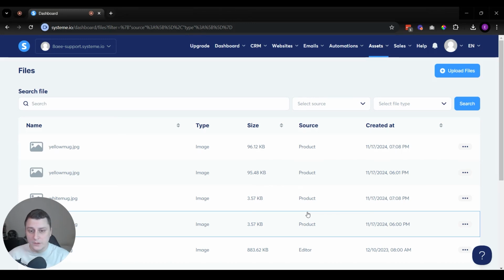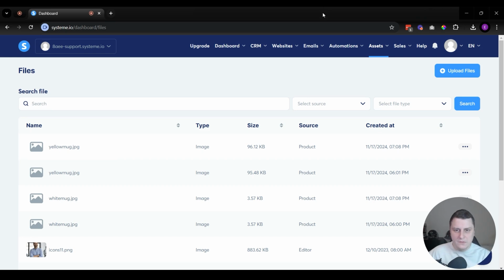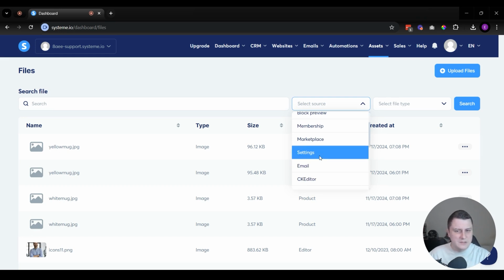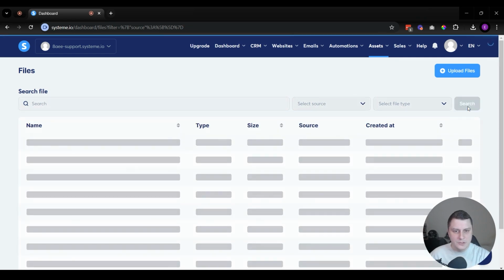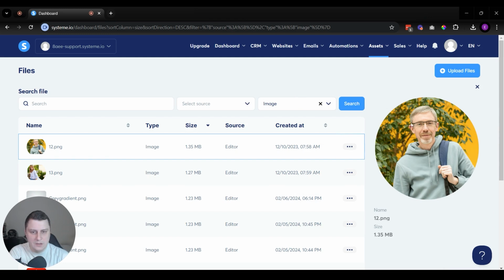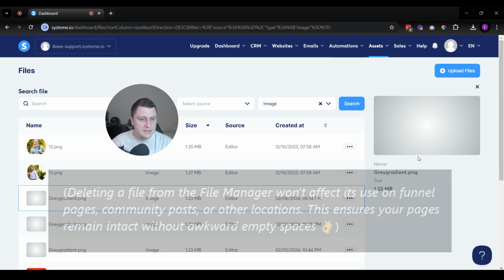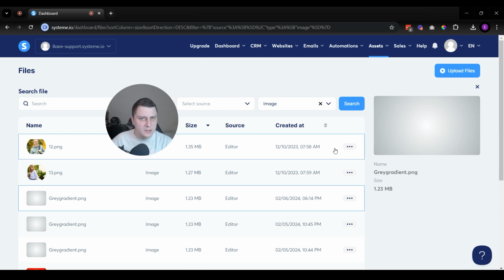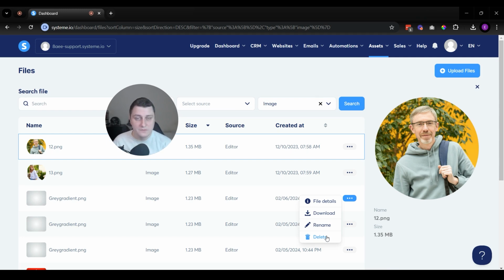ALL NEW File Manager Feature Overview (systeme.io tutorial)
Claim your sales funnel template which includes:
✅ Course template
✅ A to Z setup explainer video

In this video you'll learn:
** Where to find the file manager feature in systeme.io
** How to search based on certain filters and how to sort your files
** How to upload a file to the file manager in systeme.io
** What some of the downsides are